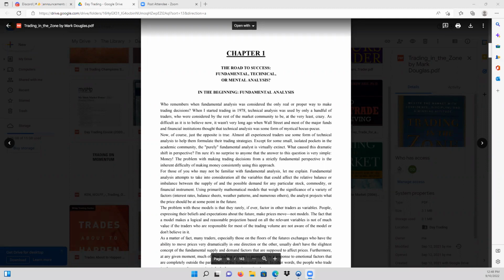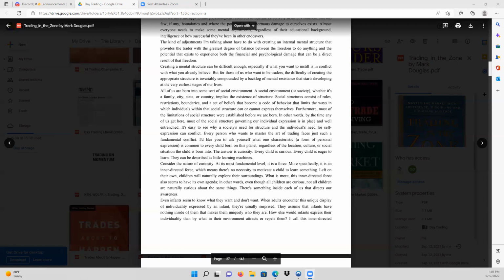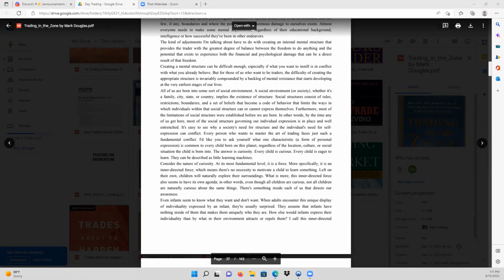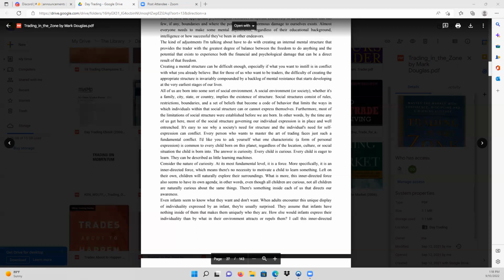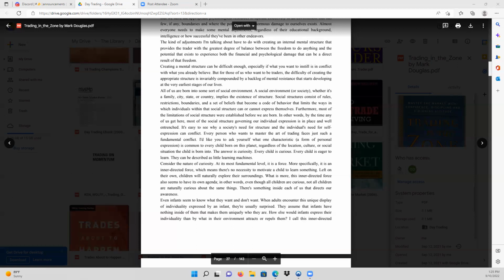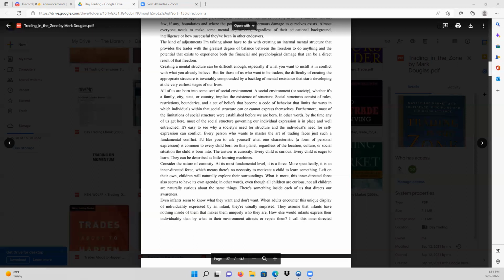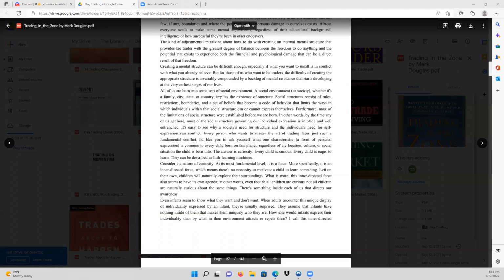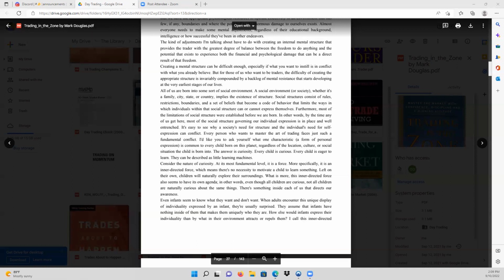TRADING IN THE ZONE: Chapters 1 - 3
In this video I read and summarize Chapters 1 - 3 of Trading in the Zone by Mark Douglas

Please feel free to just use this in audio form and background noise so that you can become a profitable trader.